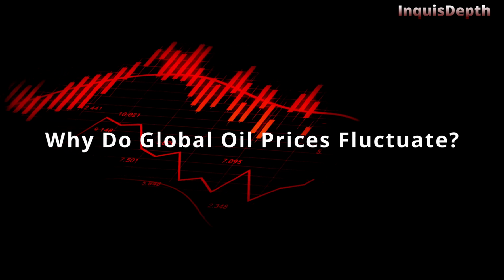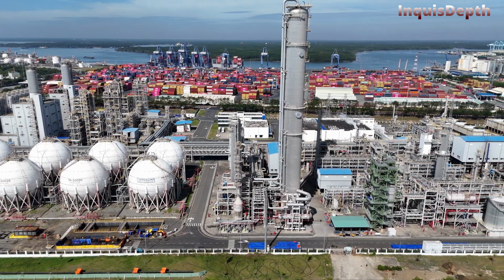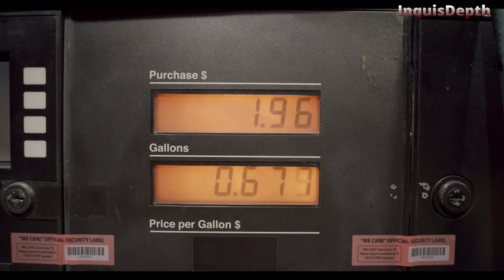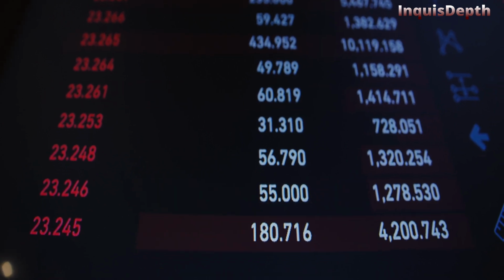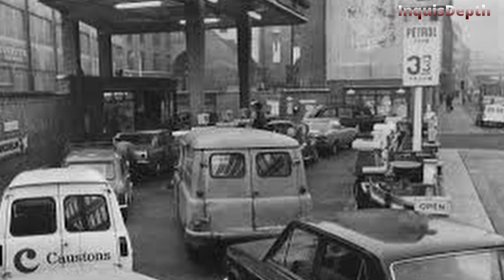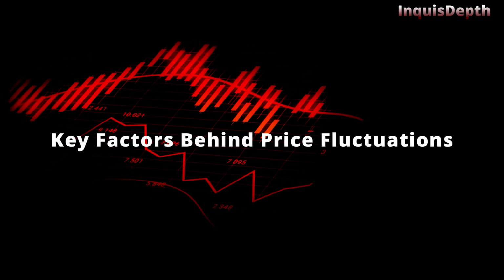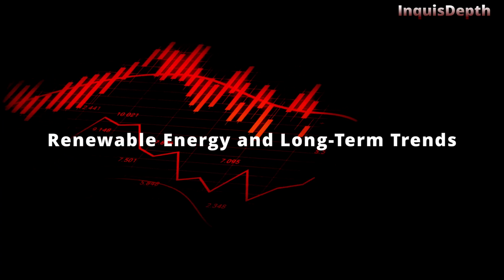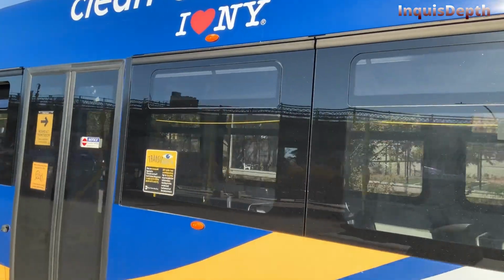"Why Do Oil Prices Fluctuate? | InquisDepth Explores Global Oil Market Trends"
"Why do oil prices rise, fall, and sometimes crash? In this in-depth documentary, InquisDepth unpacks the fascinating story of global oil price fluctuations. From supply and demand to geopolitical tensions and natural disasters, discover the hidden forces shaping oil markets and how they affect your daily life.

Learn about:

How oil prices are determined.
The influence of OPEC, speculation, and government policies.
The impact of conflicts, economic crises, and pandemics.
The future of oil as renewables take center stage.

🎥 Watch Now to stay informed